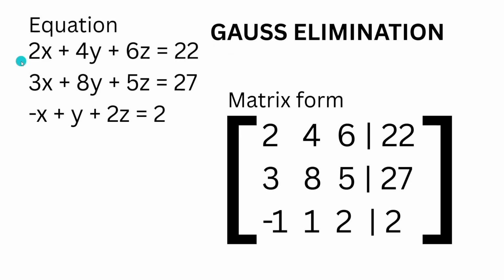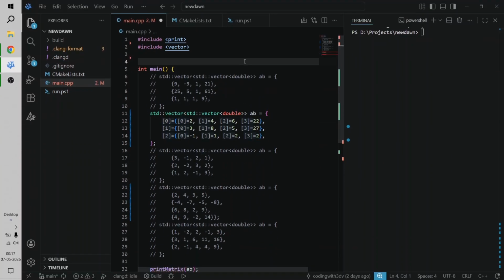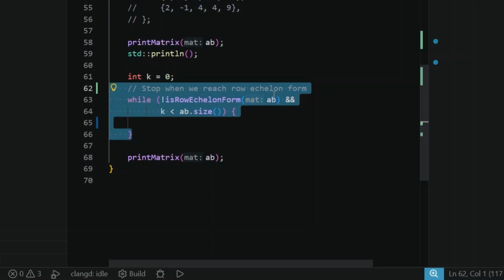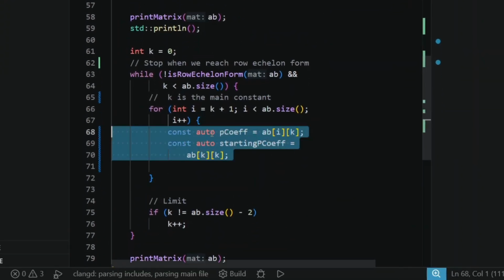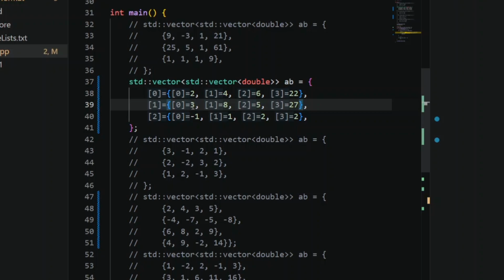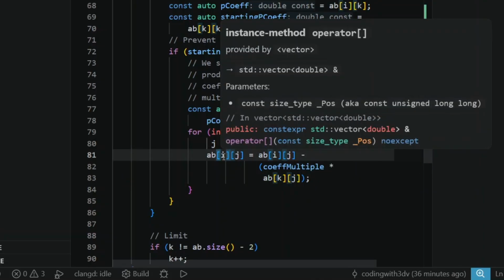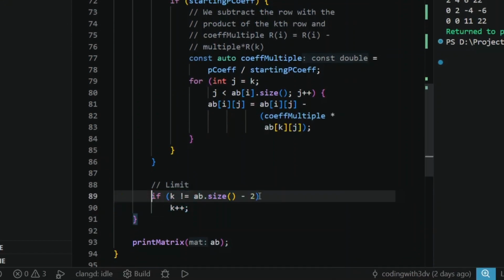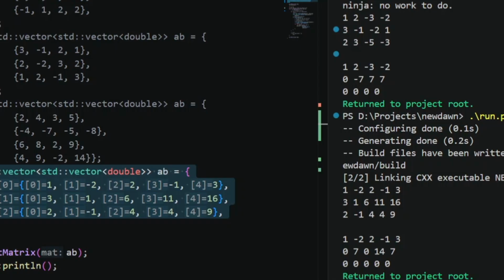Gauss Elimination Algorithm in C++23 | Row Echelon Form | Numerical Analysis